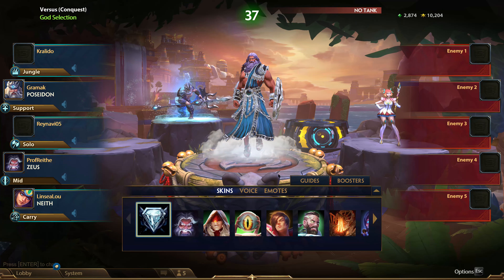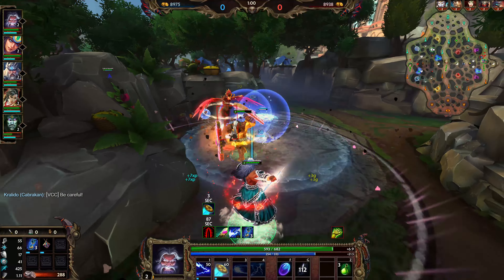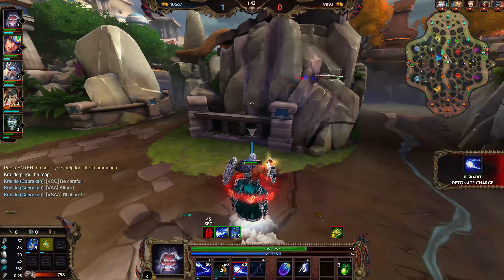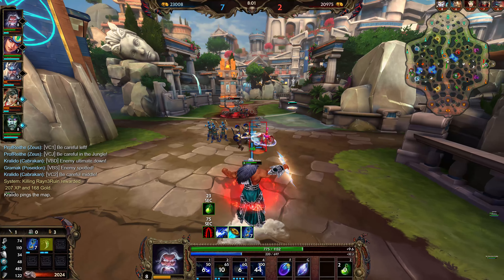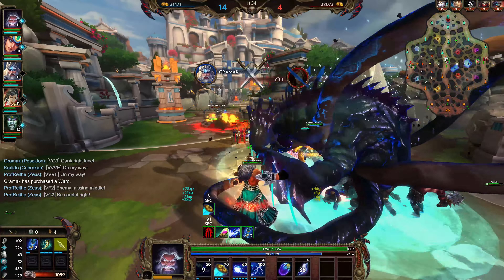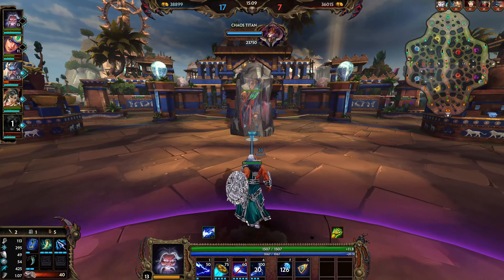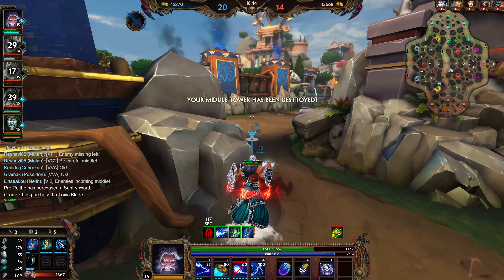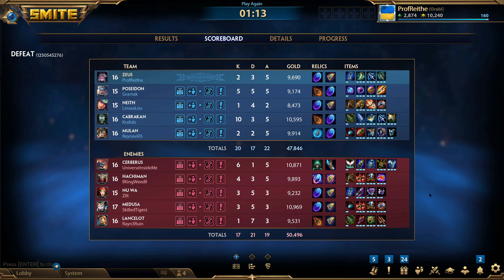SMITE Guide to Zeus: Mid in Brief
This doesn't go quite as planned, but you get an inkling of what I'm talking about.